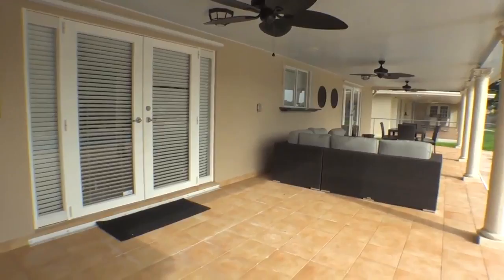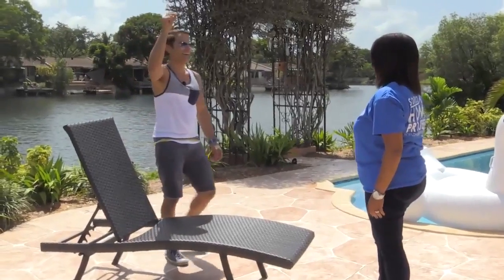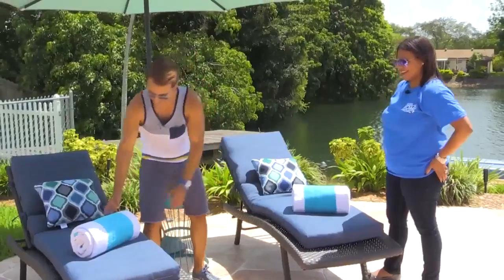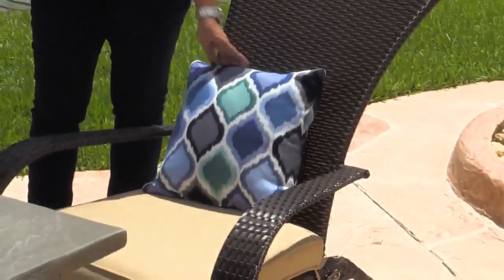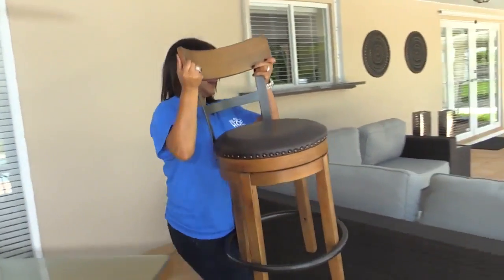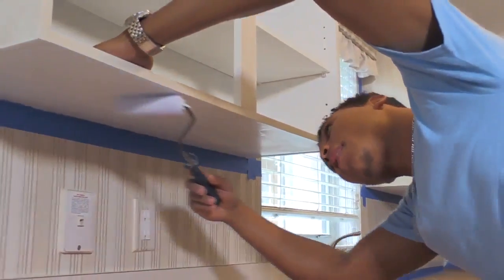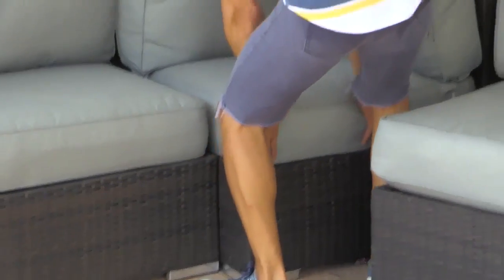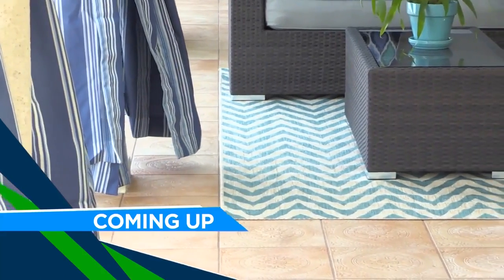SoFlo Home Project - Sept 17